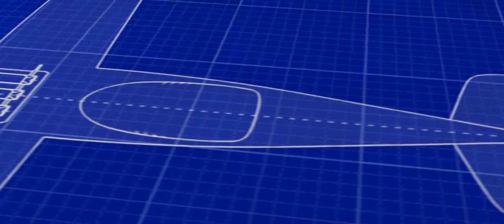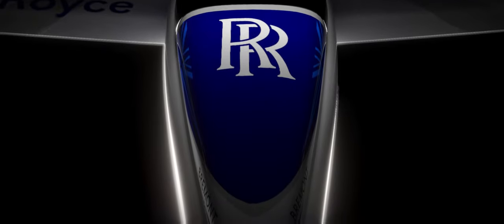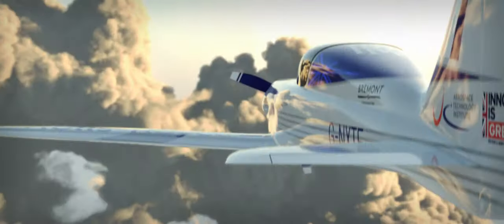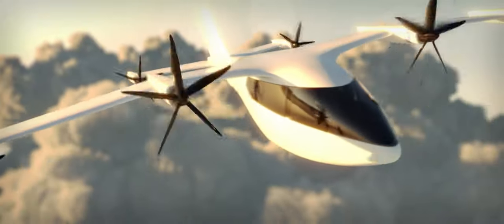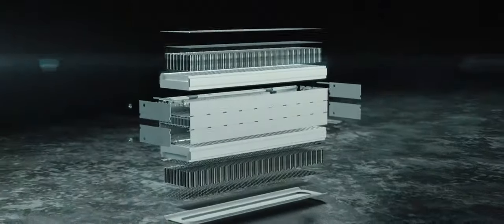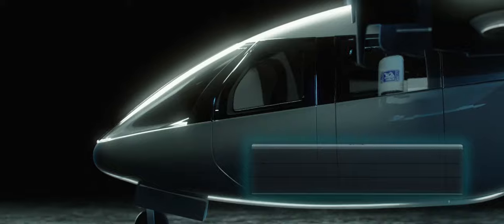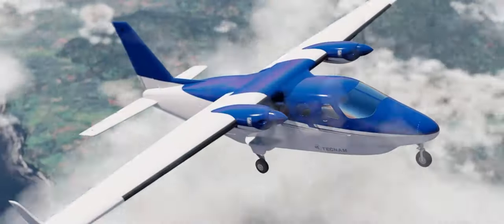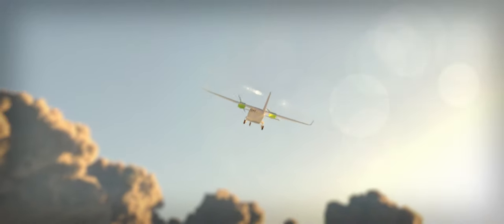Rolls-Royce | Developing electrical technologies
From EVTOL to ACCEL find out how we are developing electrical propulsion systems and energy storage systems for the aircraft of tomorrow.